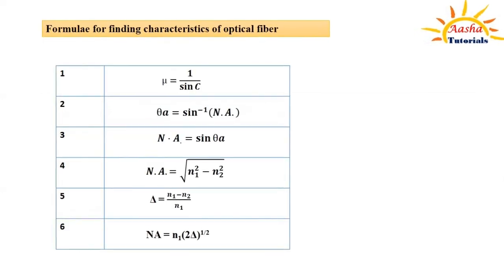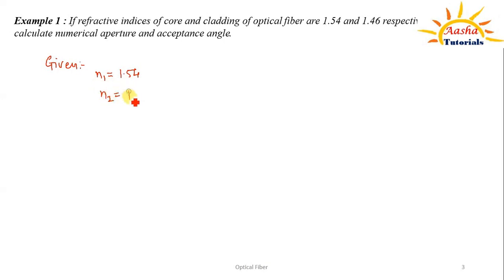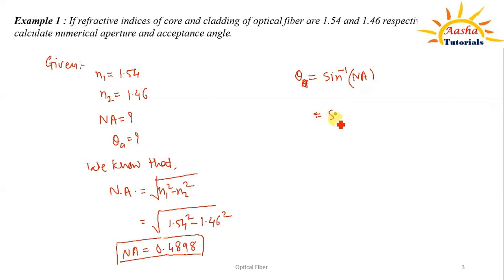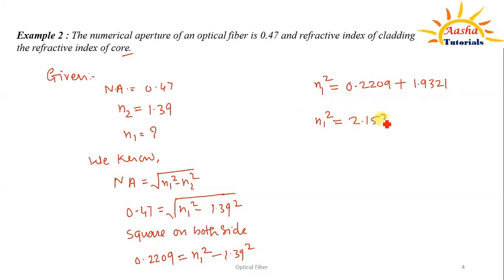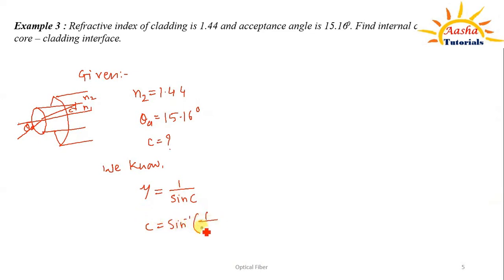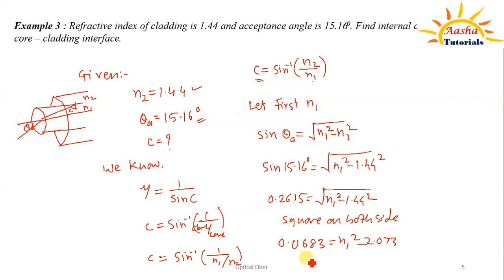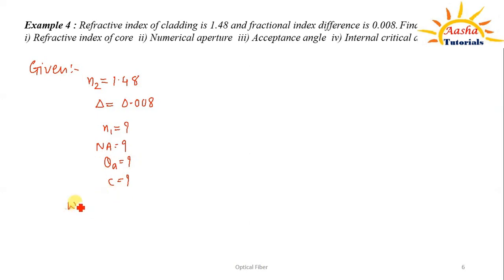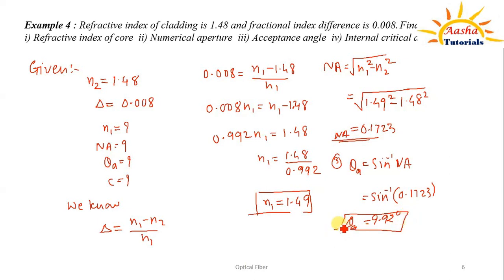Lecture 3 : Introduction to Optical Fibre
Important relations of properties of Optical Fibre and numericals based on properties of Optical Fibre solved.
I strongly recommend you to register for step by step learning, through video lectures, assignments, exercise, notes, MCQ's and number of Tests. Happy Learning!